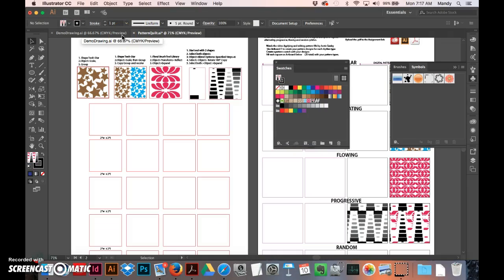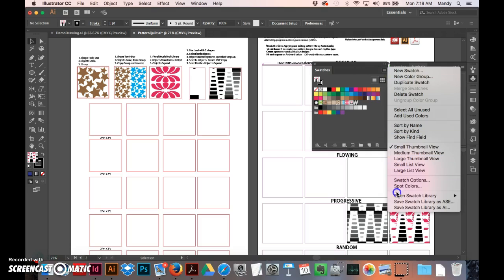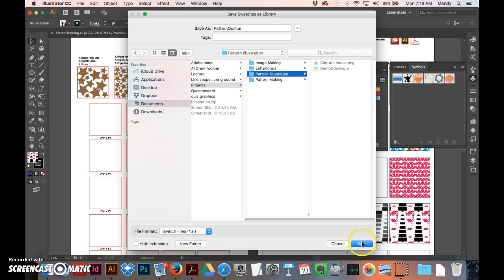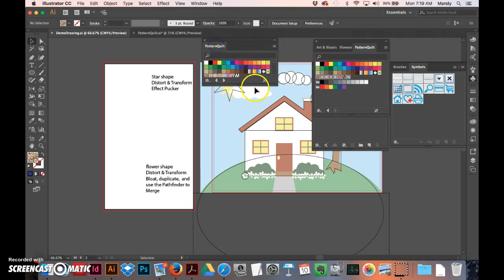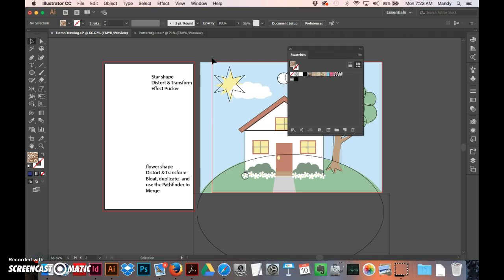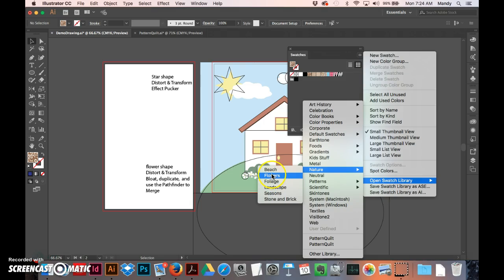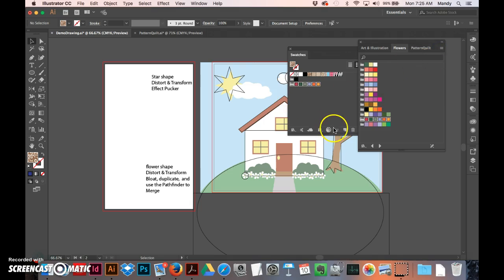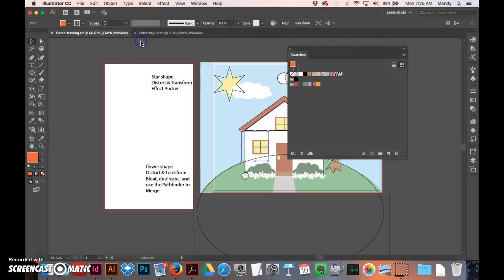Export/Import Pattern Swatches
For use in the Pattern Illustration Project